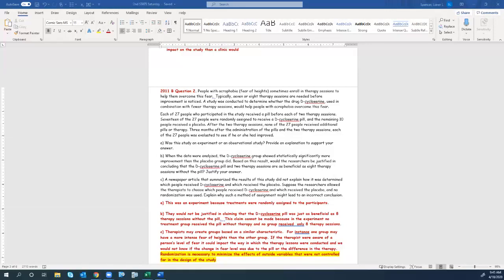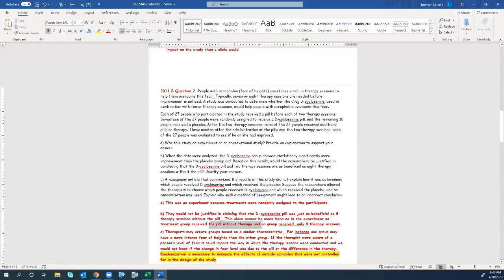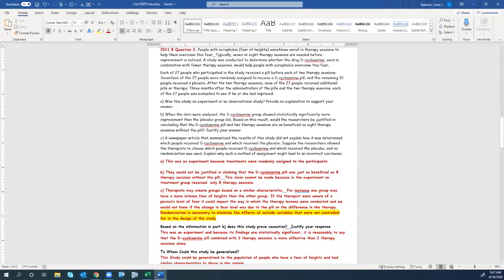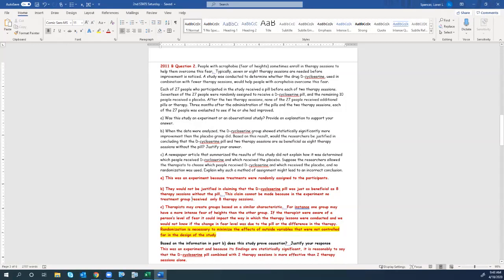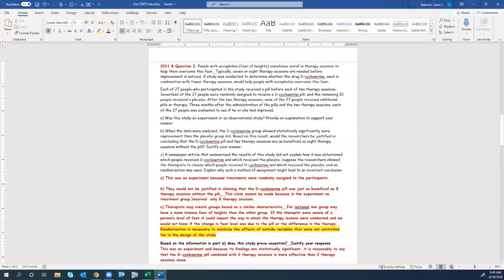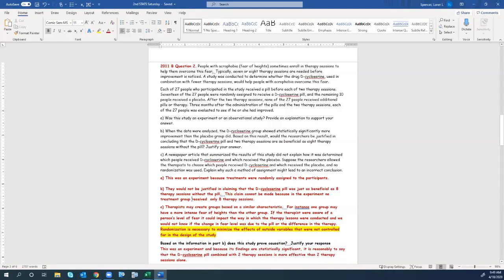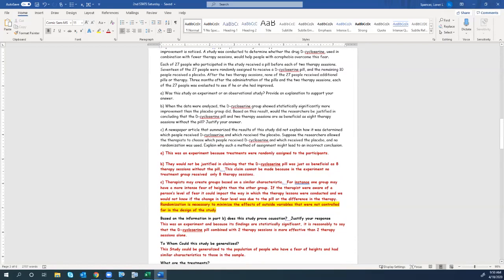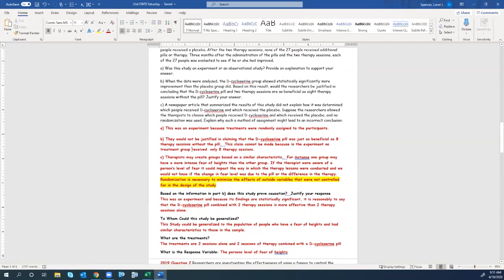April 18th Stats Saturday Problem 3 2011B Question 2